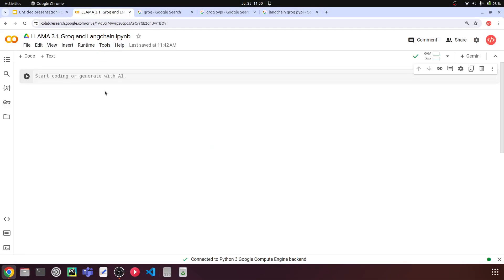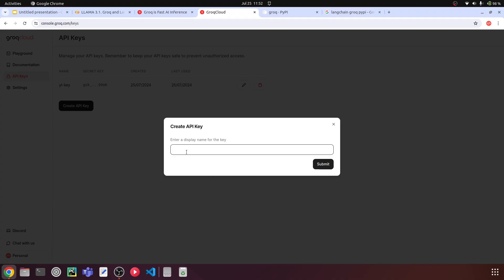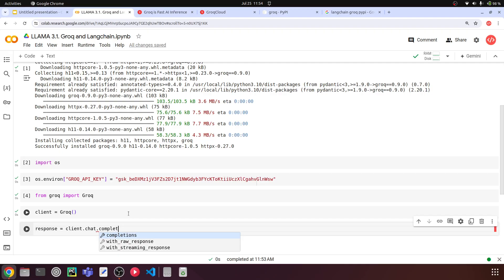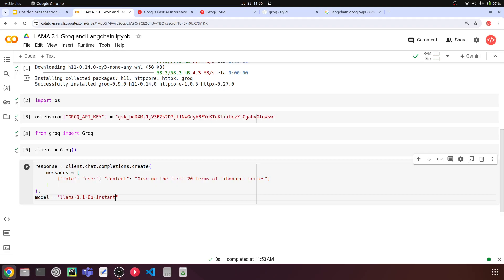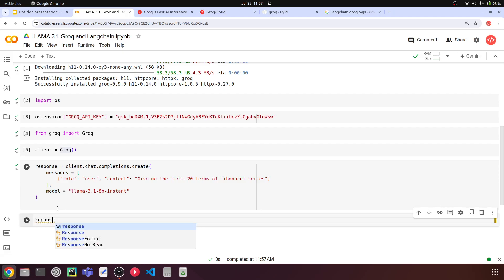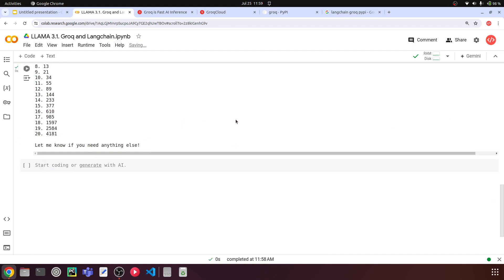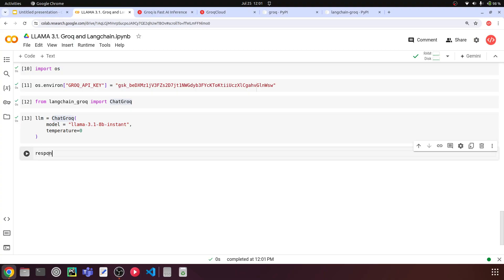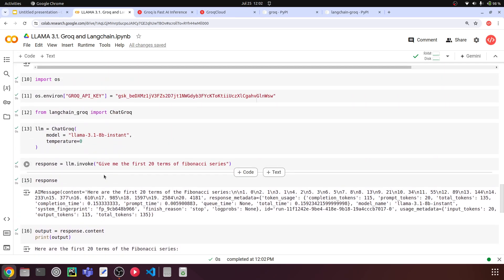Meta's LLAMA 3.1 with Groq and Langchain - Hands-on Guide | Generative AI | LLM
Complete Generative AI Course for Beginners Dive into the future of generative AI with our detailed guide on how to access Meta's LLAMA 3.1 using Groq and Langchain. This video provides a step-by-step walkthrough to help you harness the power of one of the most advanced language models available today.

Hi! I will be conducting one-on-one discussion with all channel members. Checkout the perks and Join membership if interested